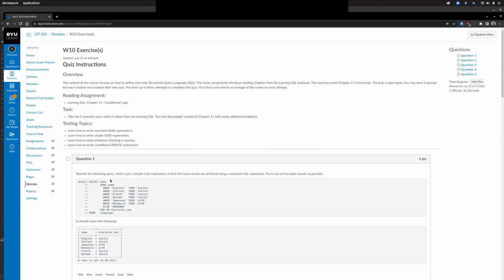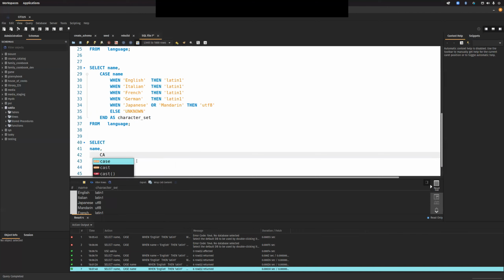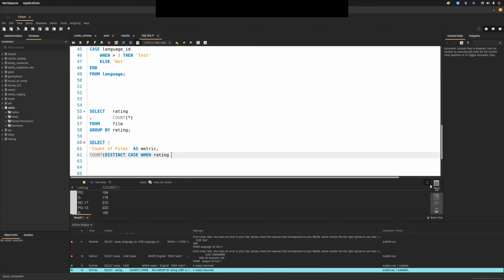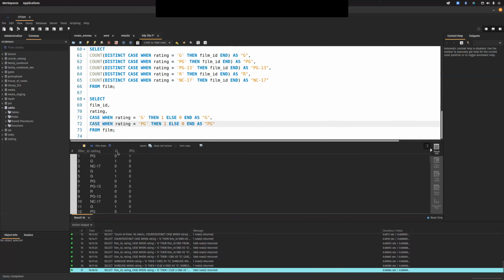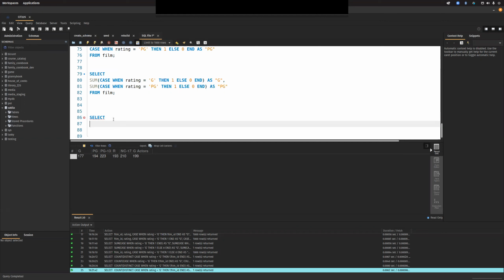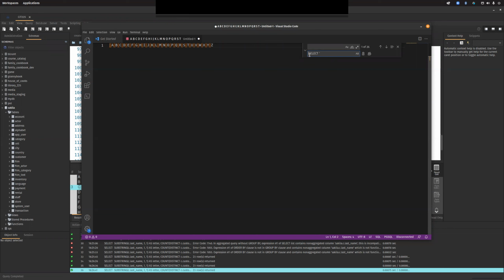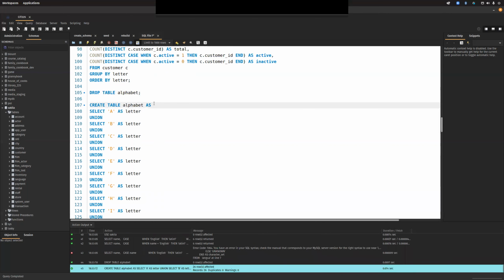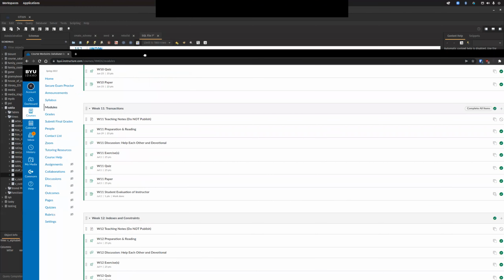CIT225|Spring2022|Week10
In this week we cover CASE statements and logic in SQL.